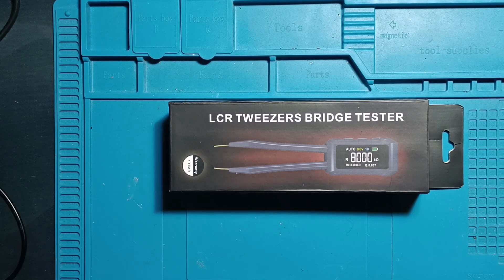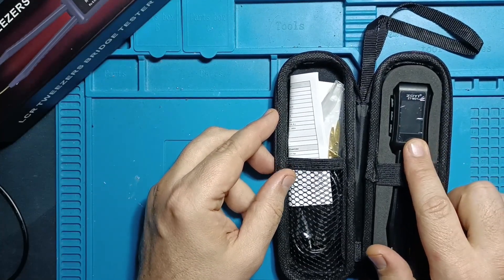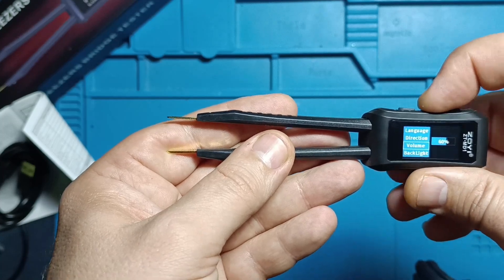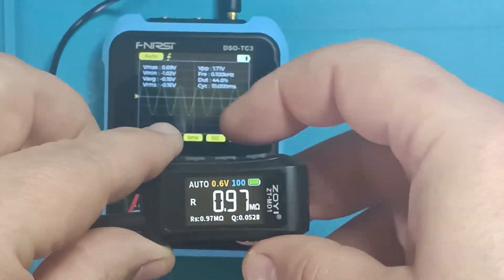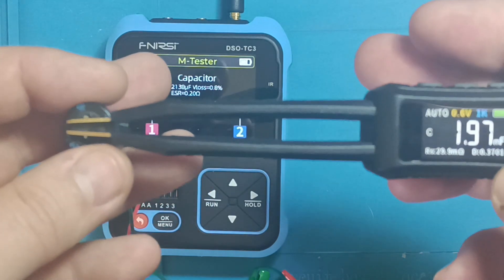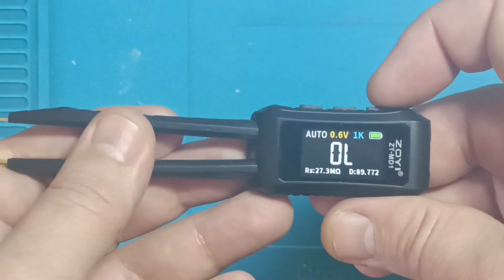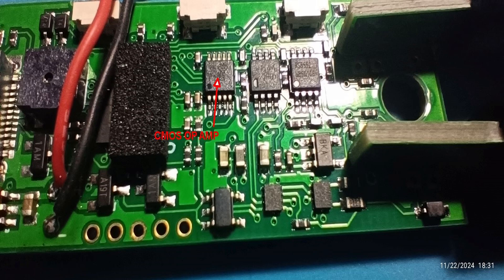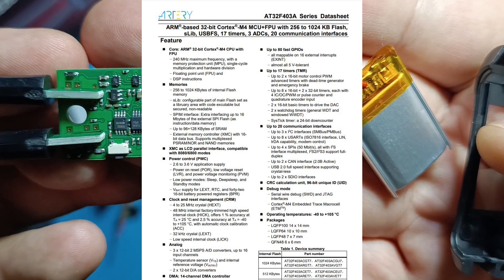Zoyi ZT-MD1 LCR Tweezers Review – The Ultimate Game Changer?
Zoyi ZT-MD1 LCR Tweezers Review – The Ultimate Game Changer? In this video I will go deep inside of this device.

ZT-MD1 Tweezers